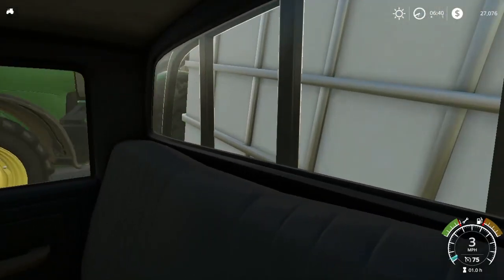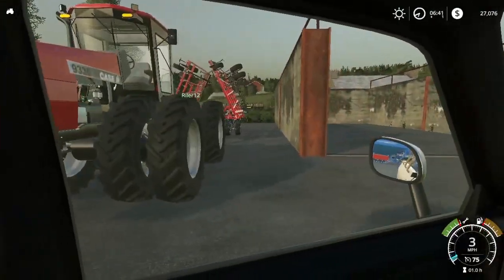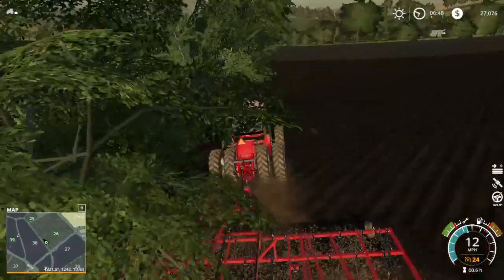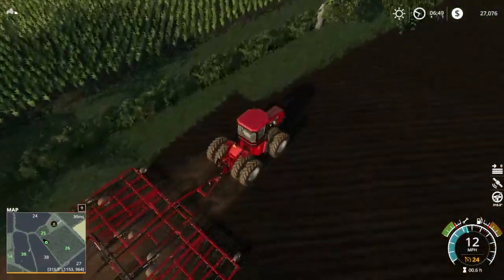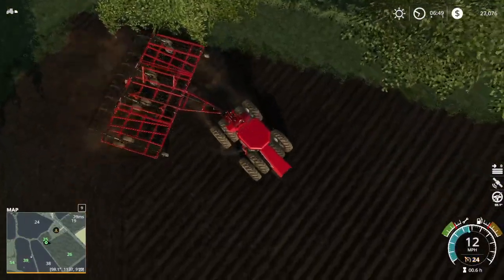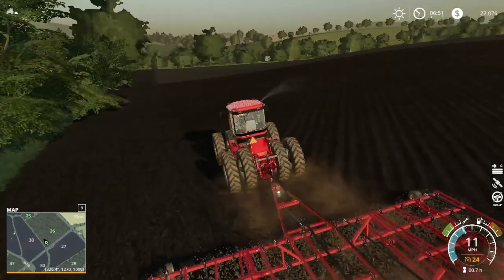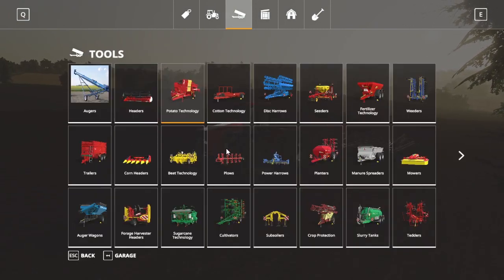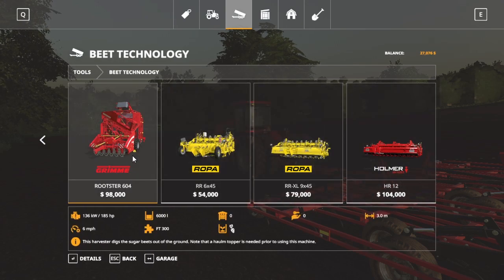DOES FARMER NICK KNOW HOW TO RUN THAT OLD CASE 9330 TRACTOR???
Your watching

Where do you get your mods?